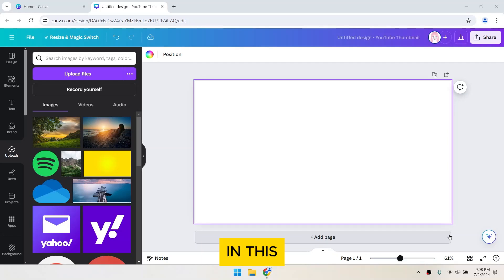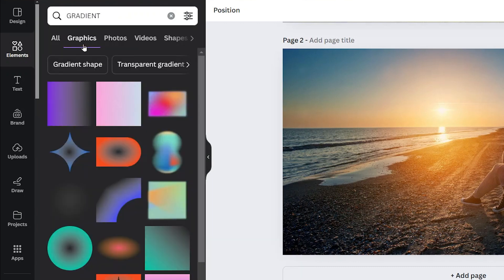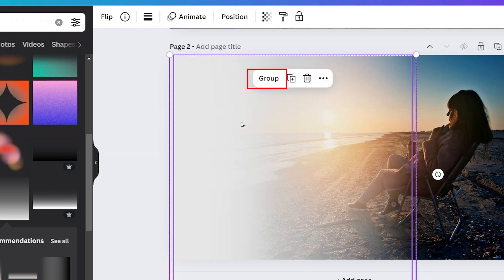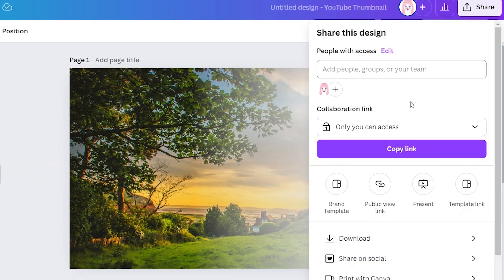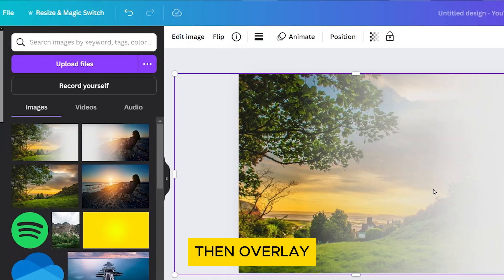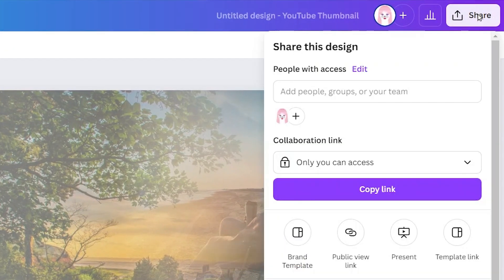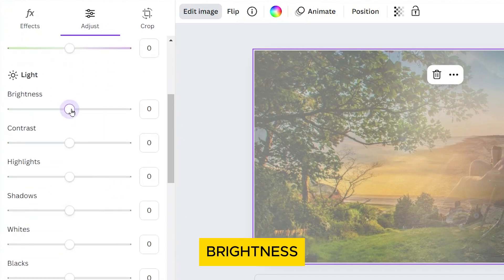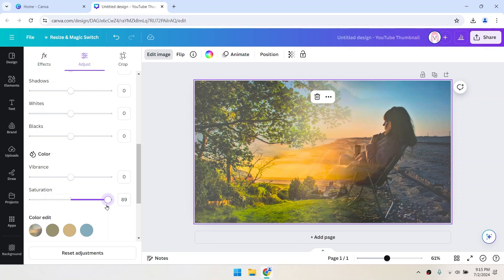How to Blend Two Images in Canva (Easy Tutorial)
Learn how to blend two images in Canva with this easy-to-follow tutorial! Whether you're a beginner or a seasoned designer, our step-by-step guide will help you master the art of blending images seamlessly using Canva's powerful tools.

Timestamps:

00:00 - Introduction to Blending Images in Canva
00:19 - Selecting and Positioning the Gradient
00:35 - Duplicating Gradients for Smoothness
00:58 - Applying Gradient to Second Image
01:11 - Downloading and Removing Images
01:41 - Re-uploading Images for Final Blending
02:03 - Adjusting Transparency for Blending
02:23 - Downloading the Final Blended Image
02:46 - Enhancing the Final Image
03:01 - Final Adjustments for Clarity

What You Will Learn:

How to effectively use gradients to blend two images in Canva.
Tips for duplicating and positioning gradients for optimal blending.
Best practices for downloading, removing, and re-uploading images in Canva.
Techniques to adjust image transparency and enhance the final blended photo for professional results.